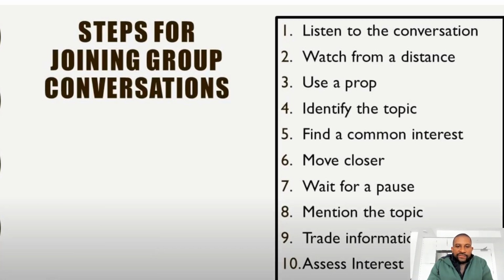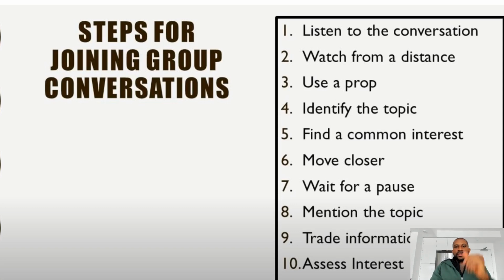SLP Reviews Awkward Conversation and Interaction